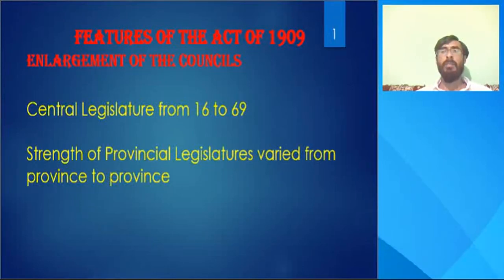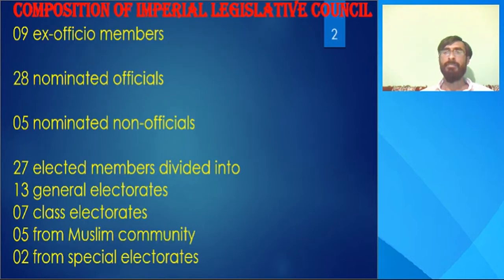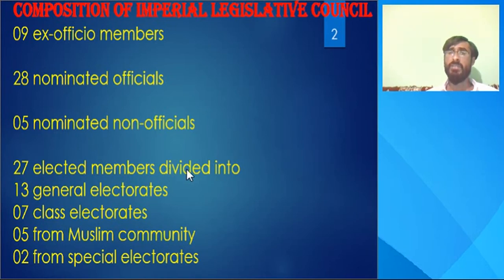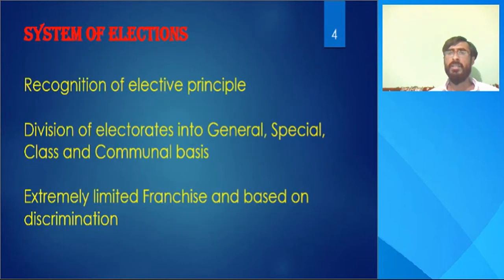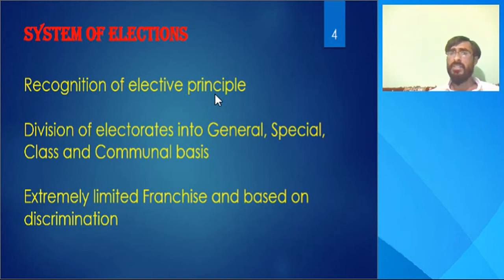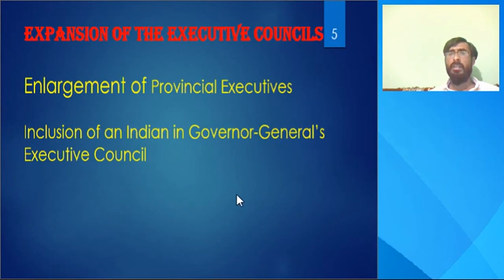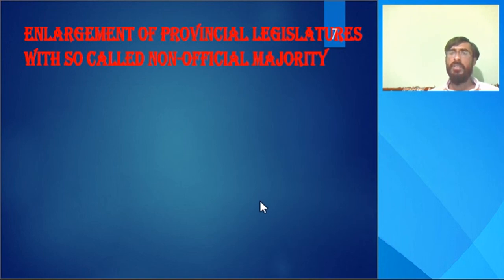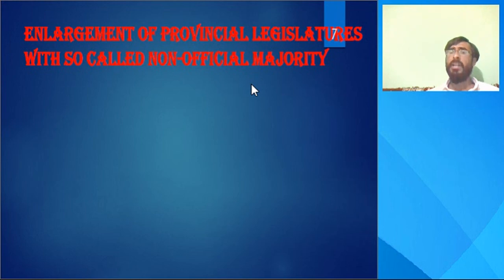Salient Features of the Act of 1909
Features of 1909 Act. Provisions of 1909 Act. Chief Characteristics of 1909 Act. Content of 1909 Act